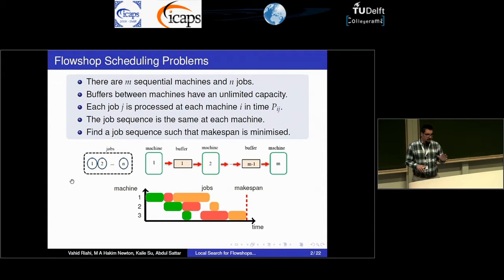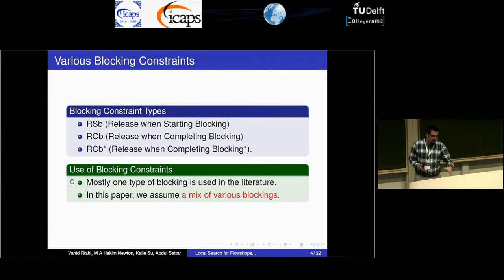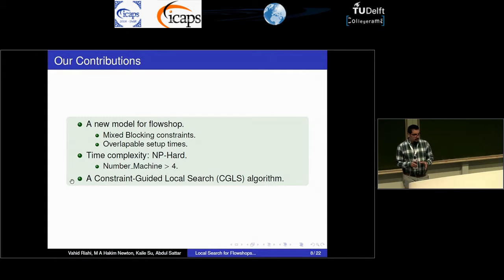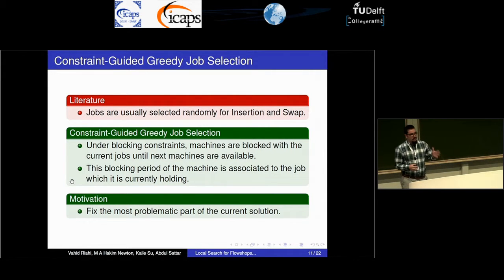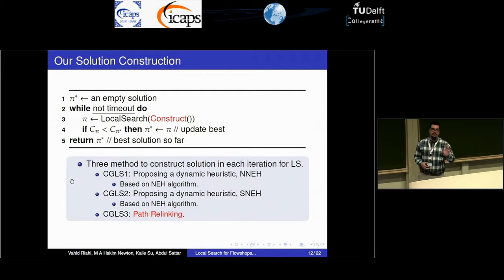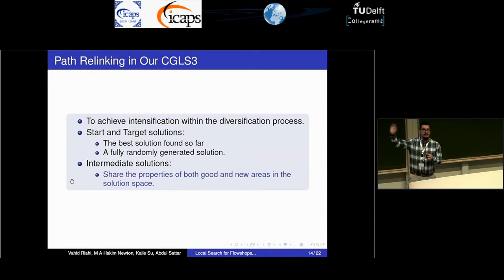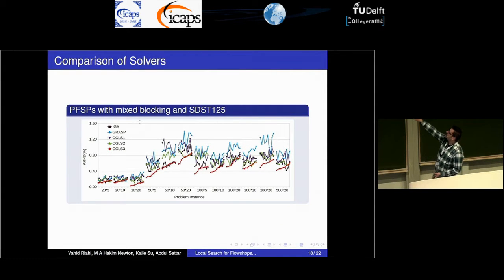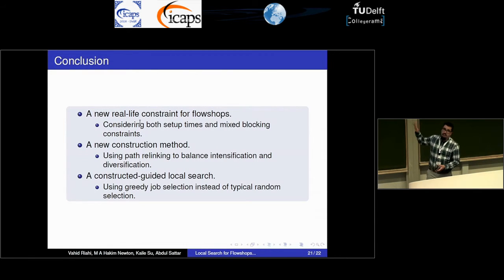ICAPS 2018: Vahid Riahi on "Local Search for Flowshops with Setup Times and Blocking Constraints"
Vahid Riahi, M. A. Hakim Newton, Kaile Su, Abdul Sattar.
Local Search for Flowshops with Setup Times and Blocking Constraints.